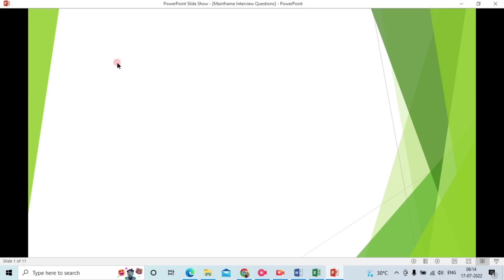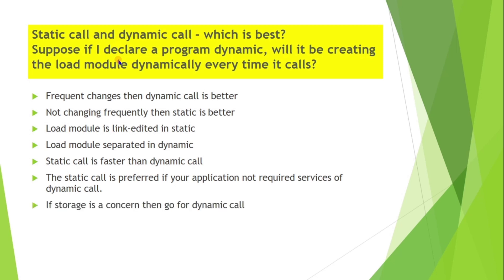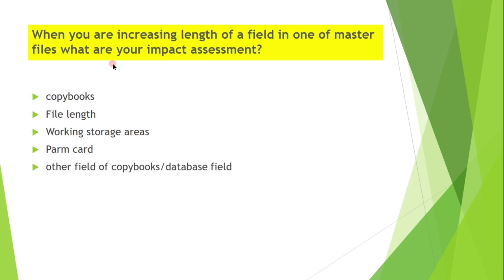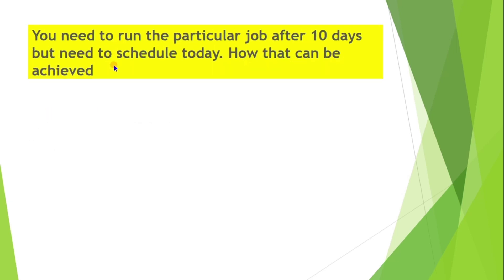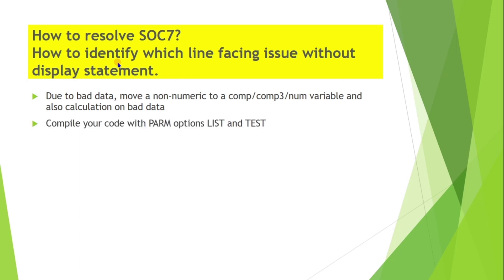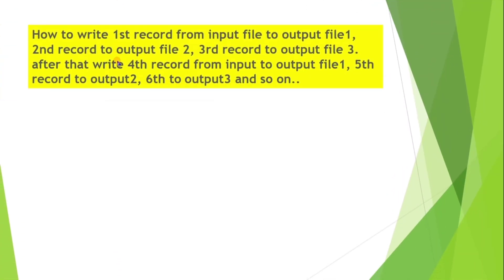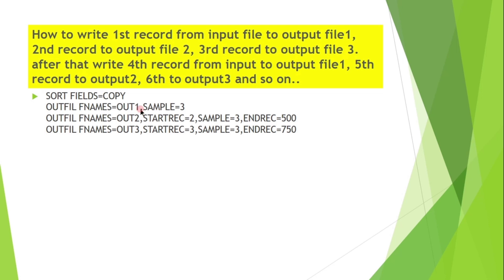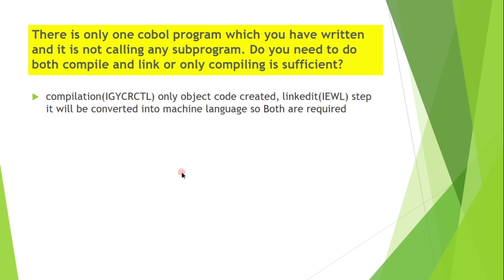Mainframe scenario based Interview Questions and answers - Part 1